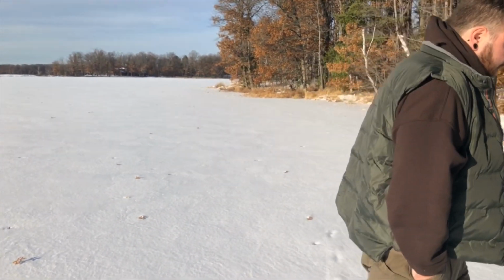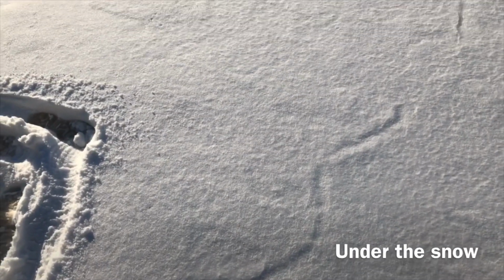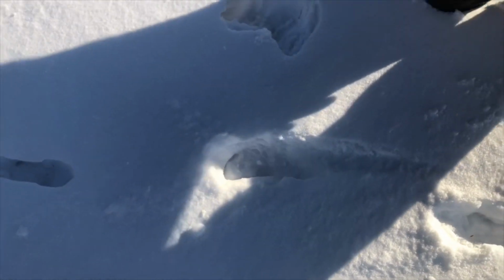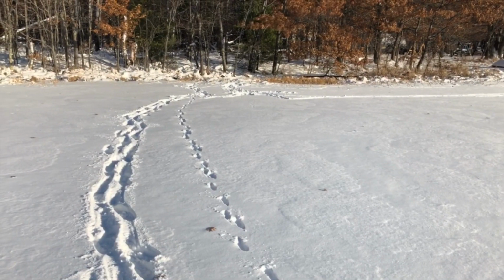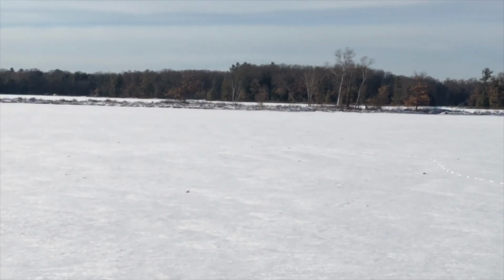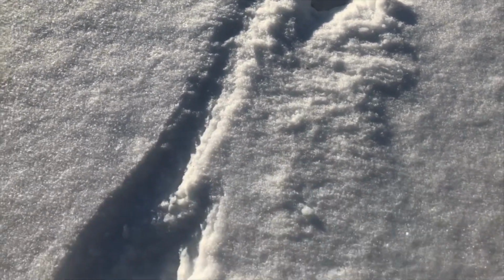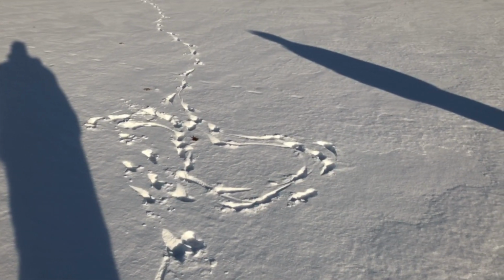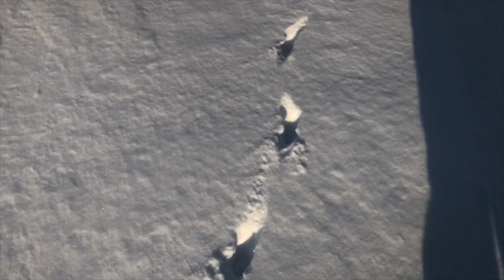Weekly tracks: episode 5. Coyote in snow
This week we will discuss identifying and following coyote tracks in snow. We will also look at a vole trail, and discuss direction of travel in soft deep snow